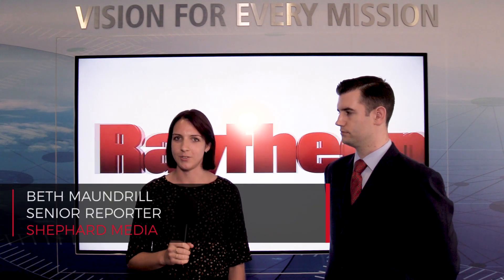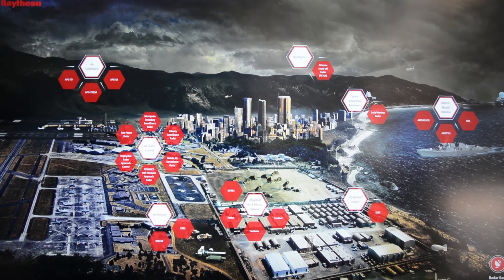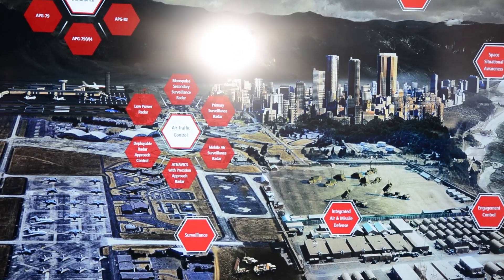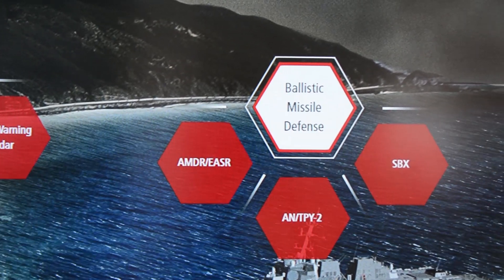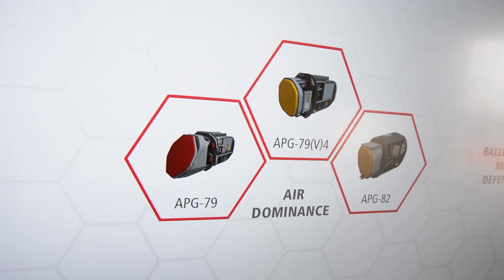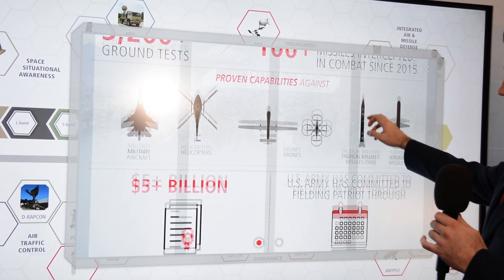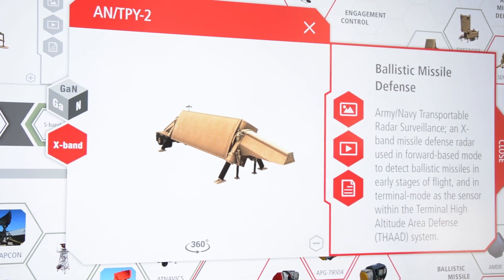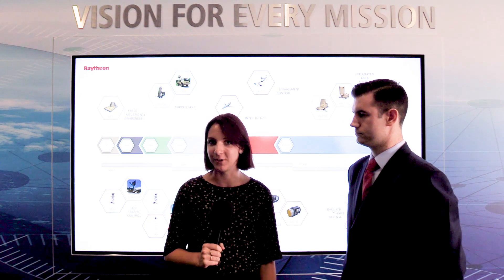Interactive radar demo with Raytheon at FIA 2018